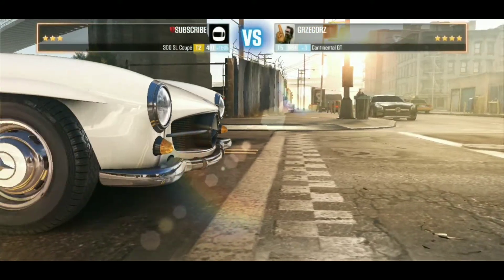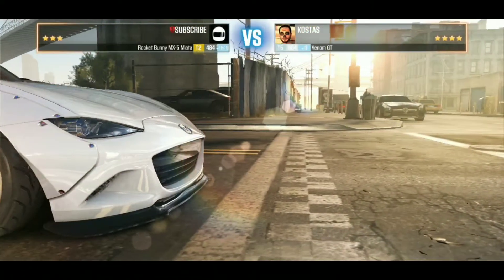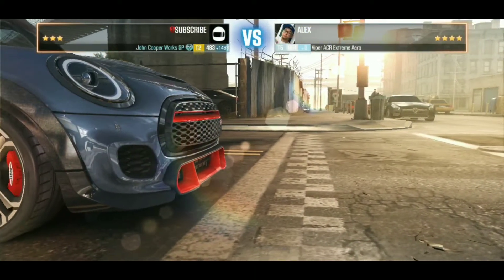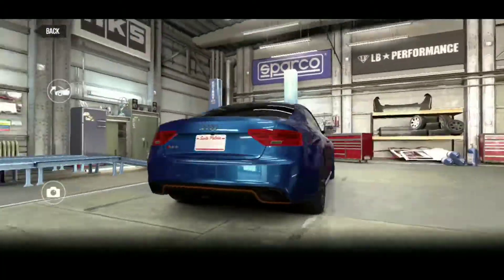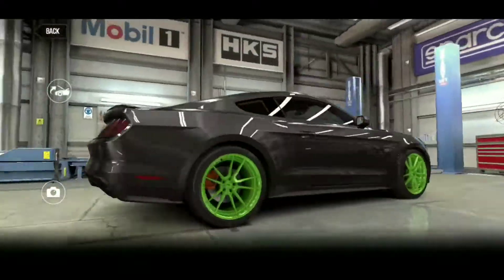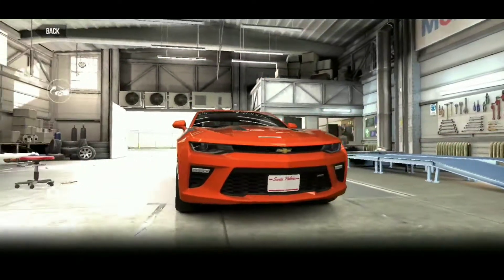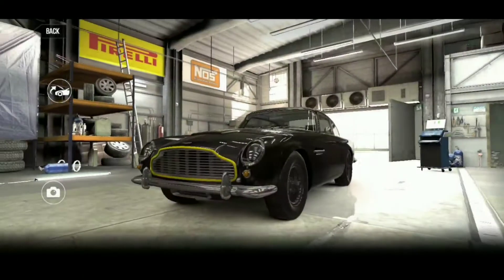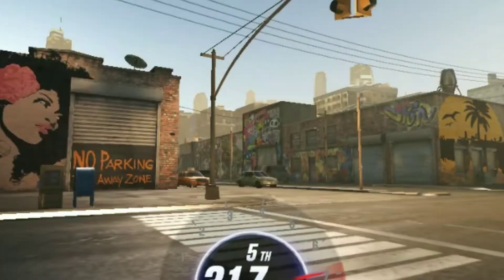CSR2 Extreme Sleeper Cars | +1 Bonus Car.